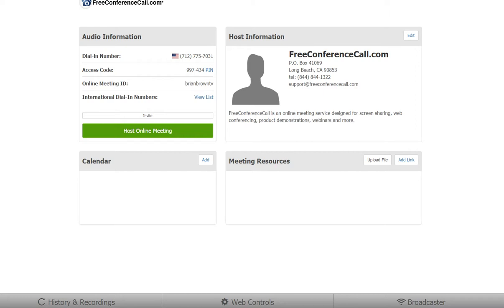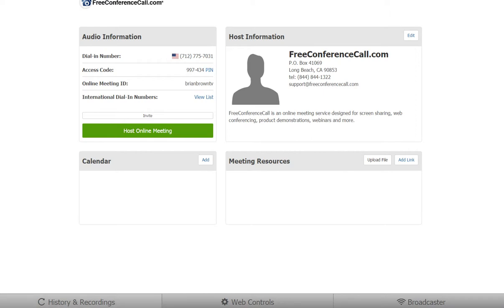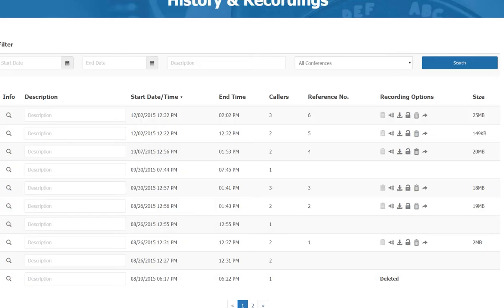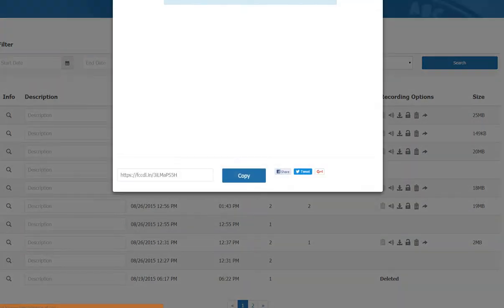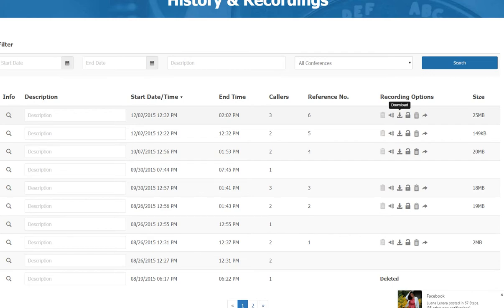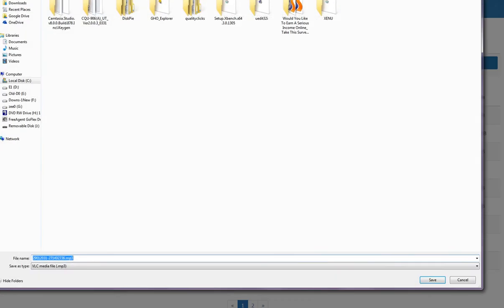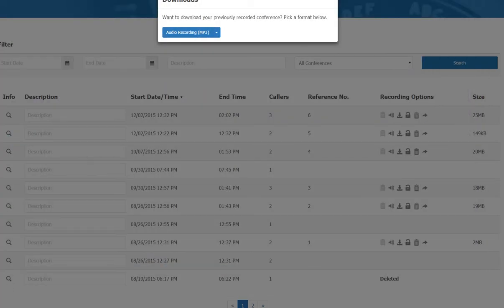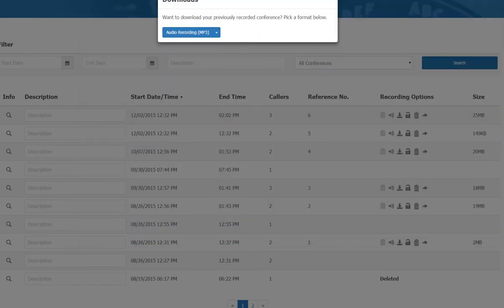how to download recording for iTunes from free conference call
how to download recording from free conference call for iTunes and syndicated with SoundCloud